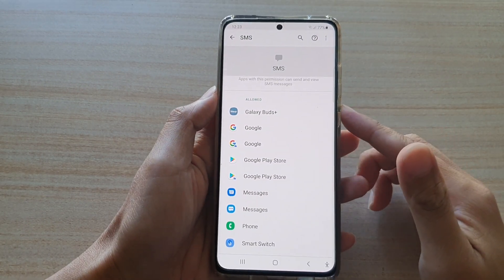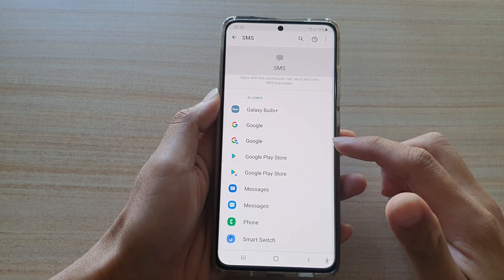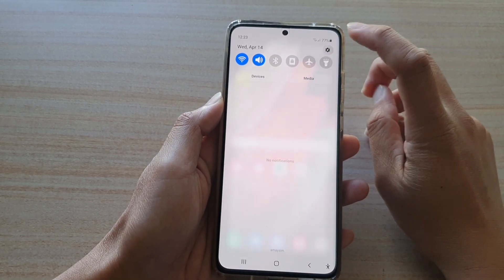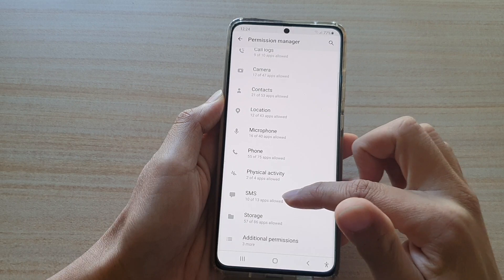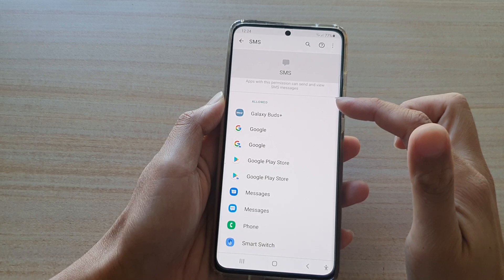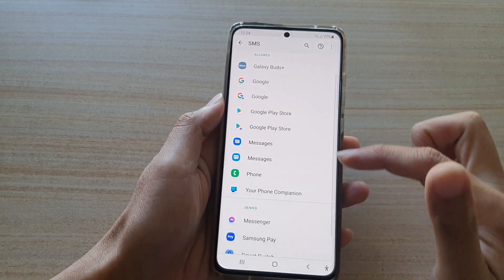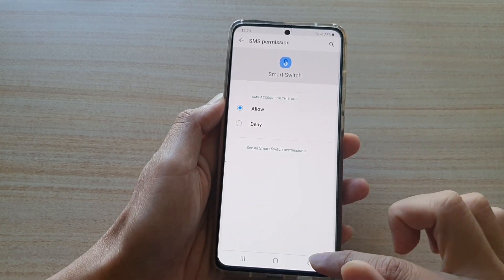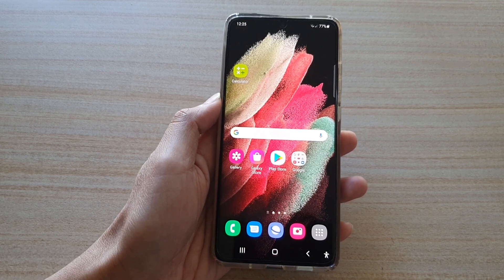Galaxy S21/Ultra/Plus: How to Allow/Deny App Permission to Send & View SMS Messages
Learn how you can allow or deny app permission to send and view SMS messages on the Galaxy S21/Ultra/Plus.